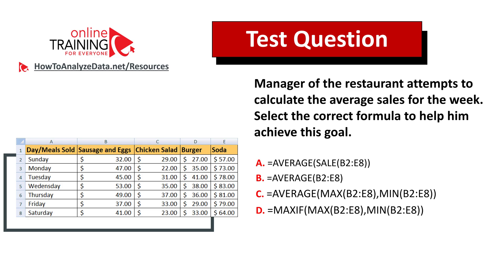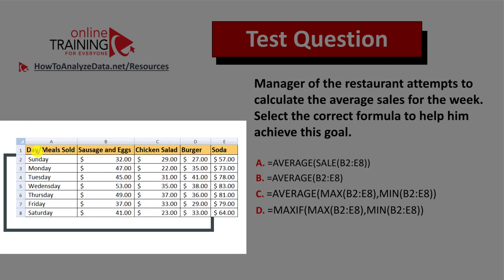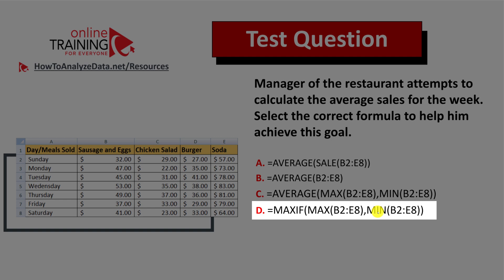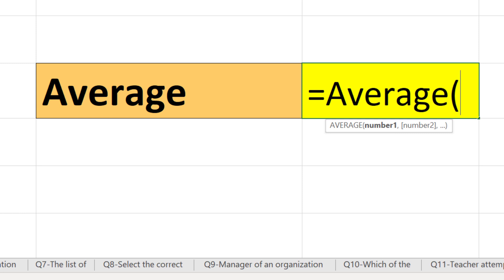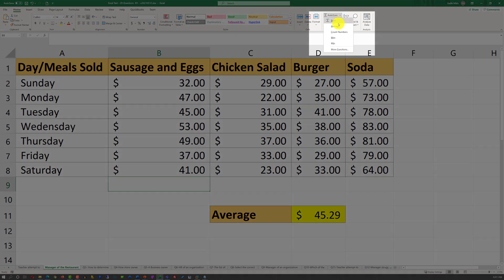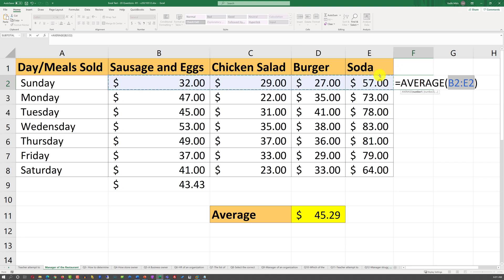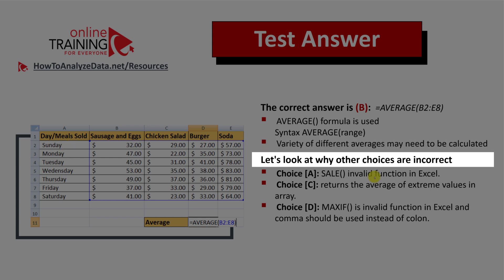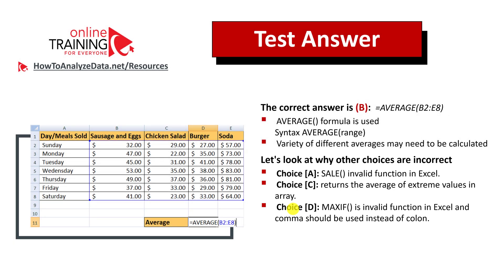Sample Excel Test Question: How Would You Calculate the Average?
Learn how to pass Microsoft Excel Hiring by testing your skills with this sample question.

Premium Resources To Help you get ready for Excel Assessment Test

Online Training for Everyone Patrion Page (THANK YOU for your Donations and Support!)